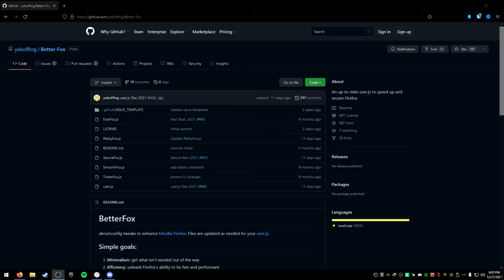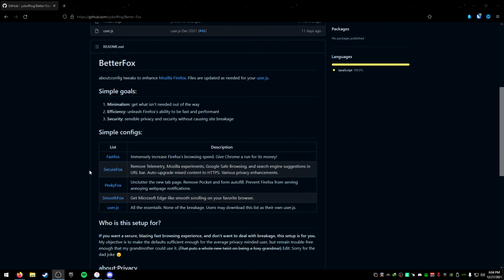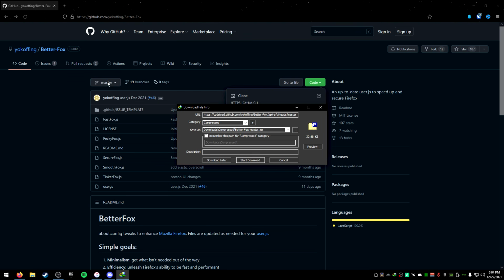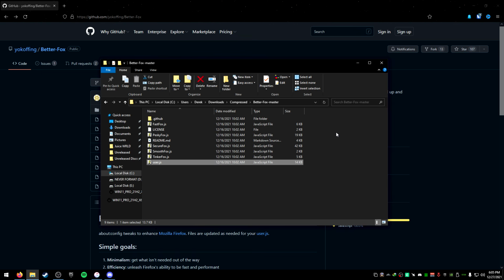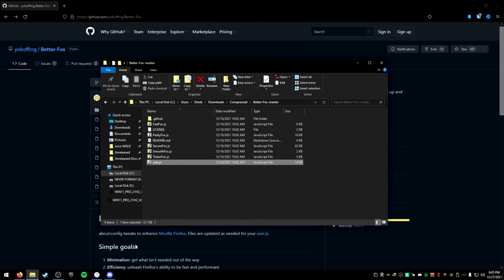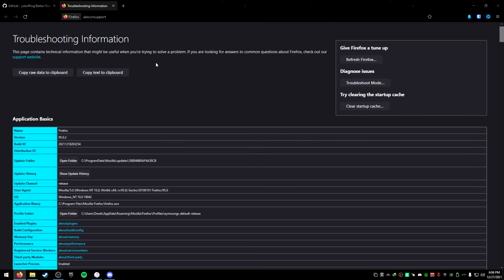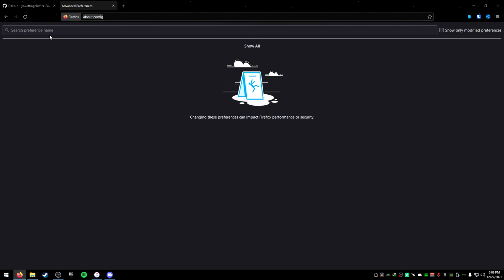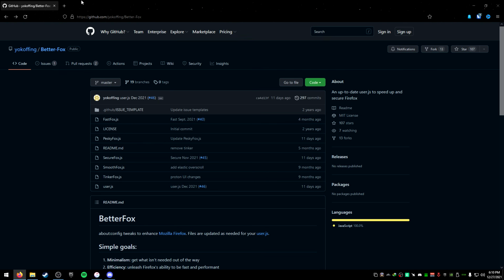I Made Firefox 10x Faster With THIS Hidden Setting...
In this video, I show you guys how to improve Firefox's overall performance and privacy. This will make your browser run smoother and safer when opening websites.

➤Support Me:
Fortnite Creator Code: Derek